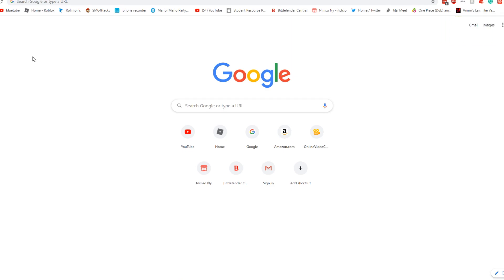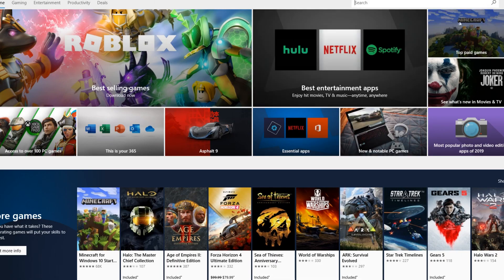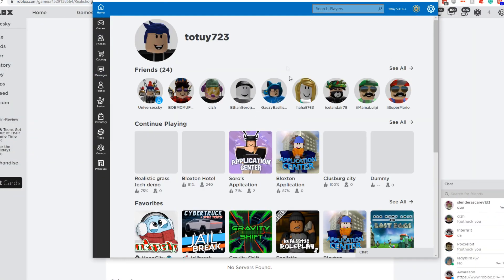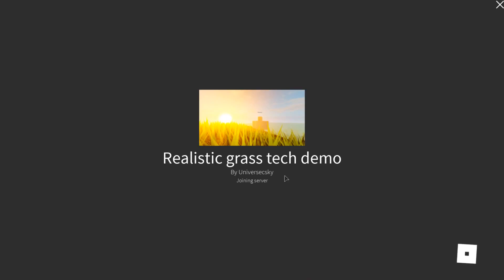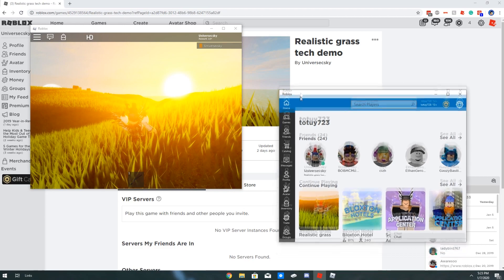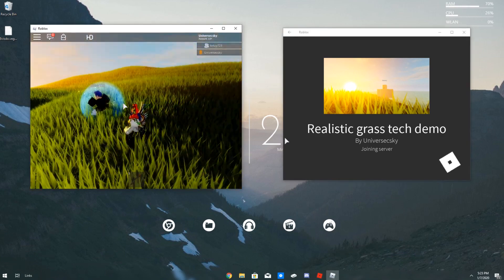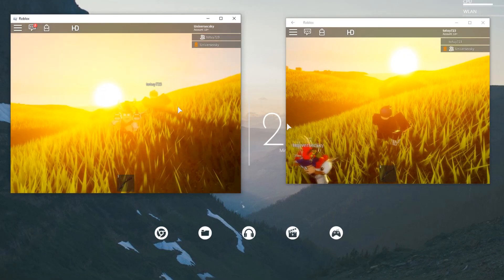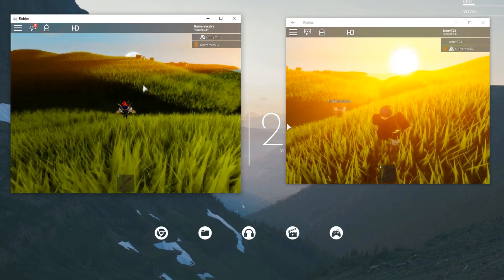How to run two ROBLOX games at once